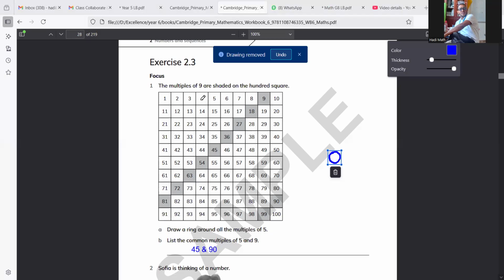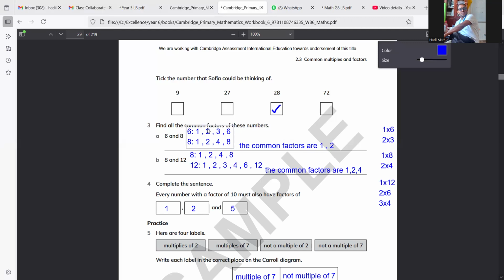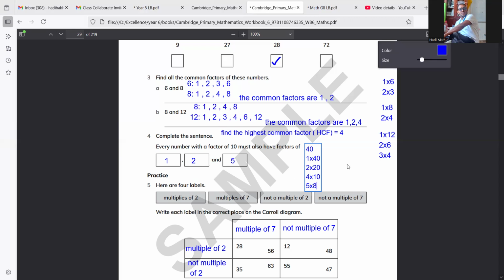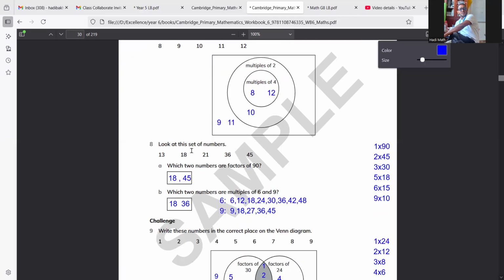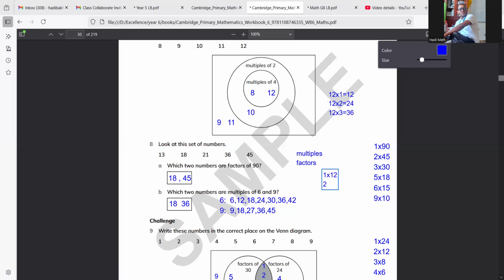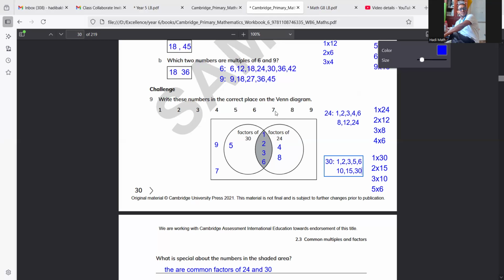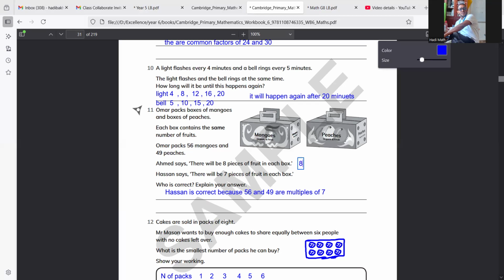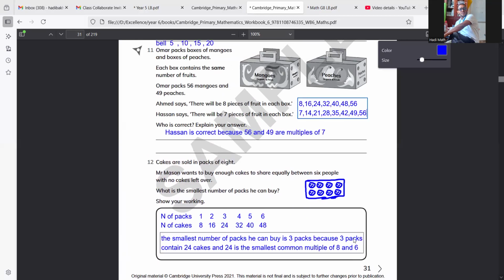Grade 6 EX 2.3